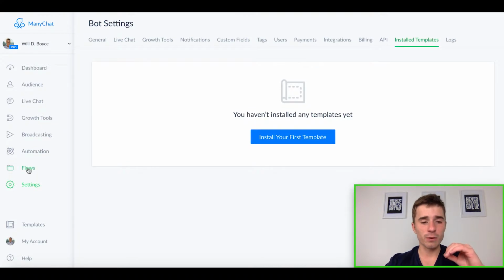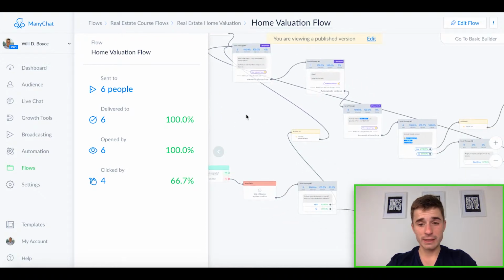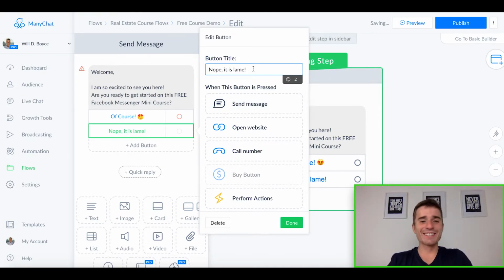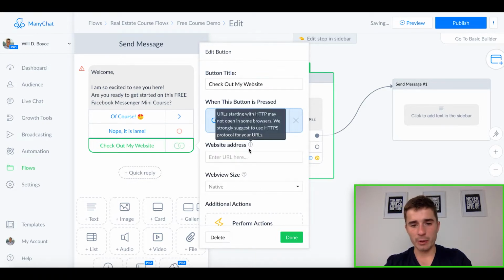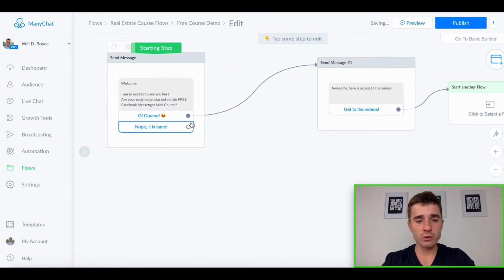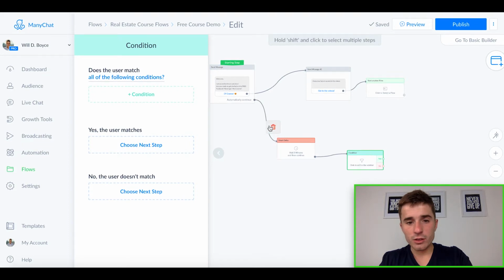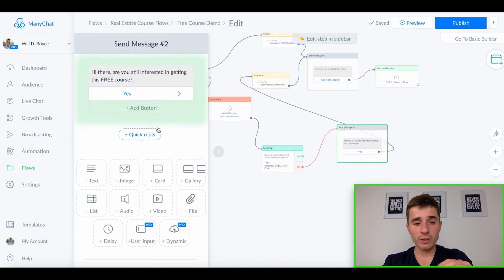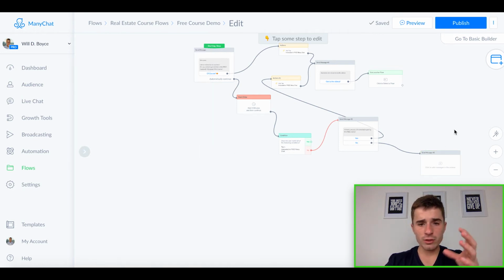Manychat - Flow (Part 1)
ManyChat Flow can be tricky to understand with many different types of answers and action. Let us guide you in the right direction.